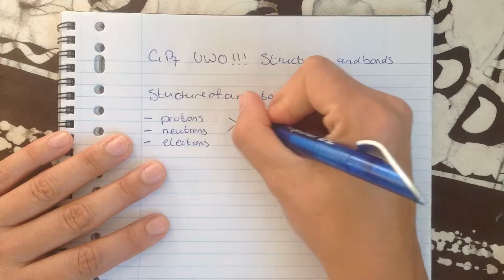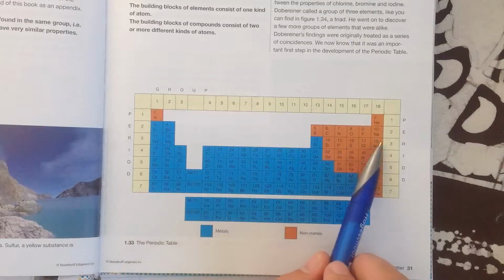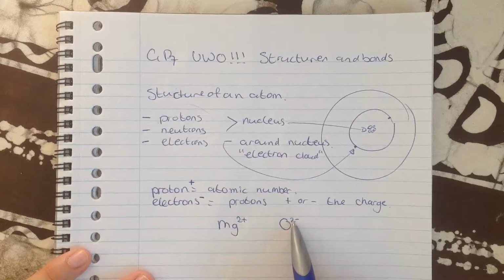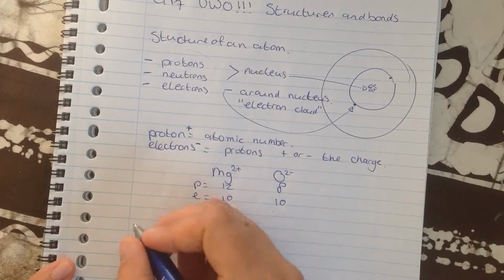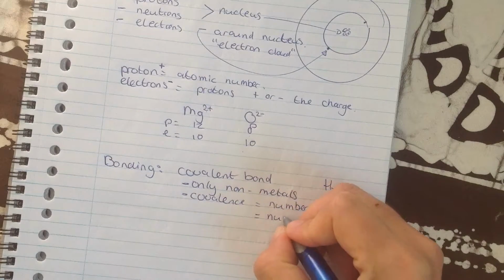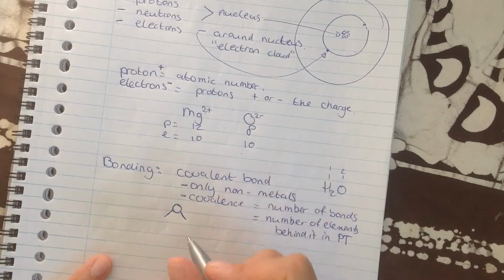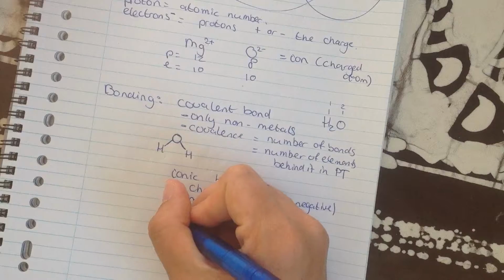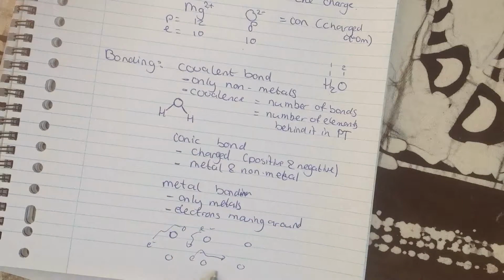H3 H1P7 Structure and bonding